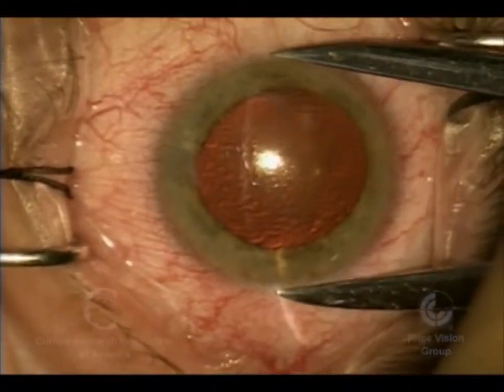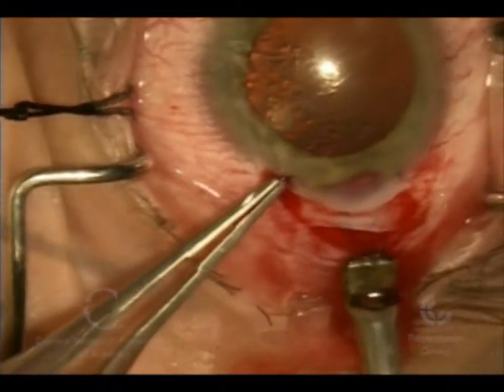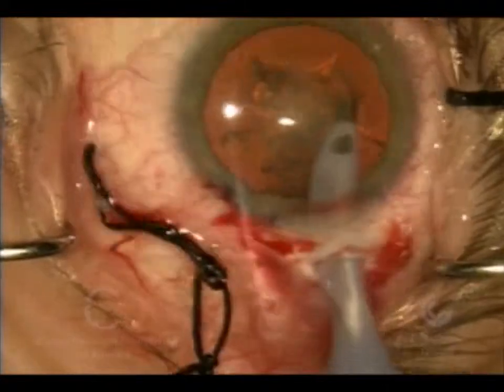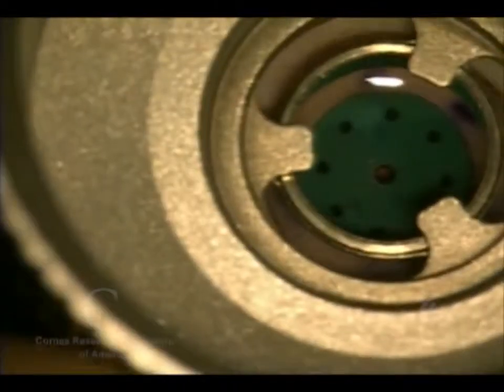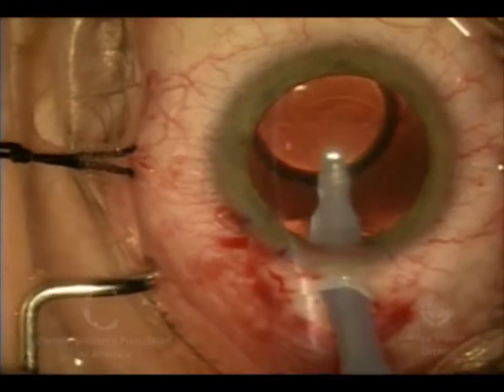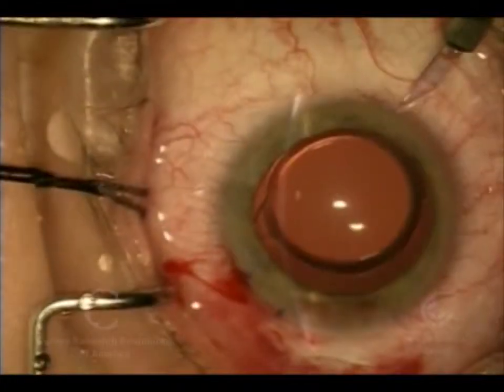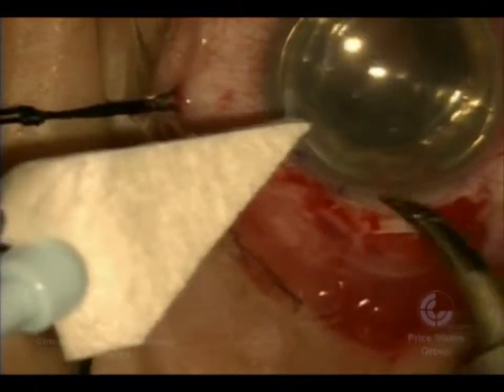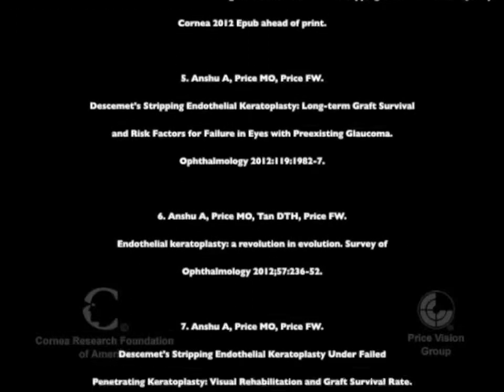Phaco DSEK Pull Through Technique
Dr. Francis Price demonstrates Descemet stripping endothelial keratoplasty (DSEK) combined with cataract extraction and intraocular lens implantation.